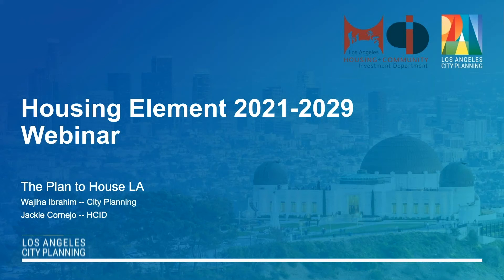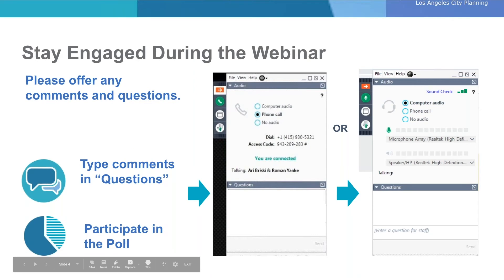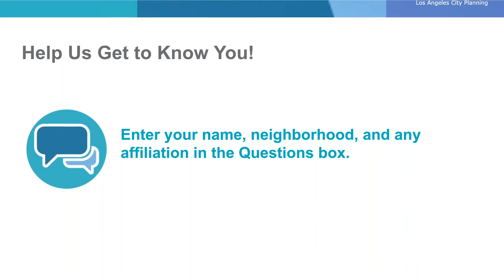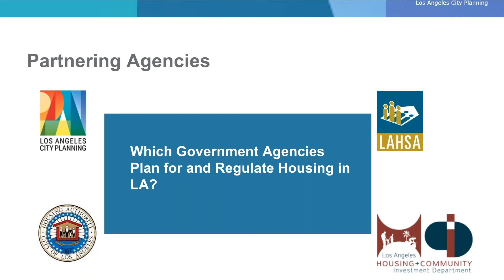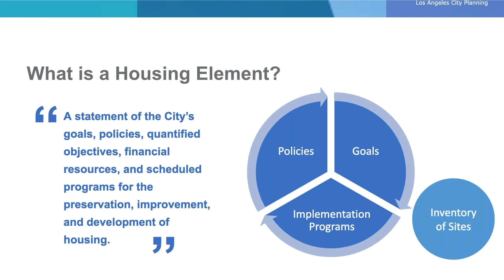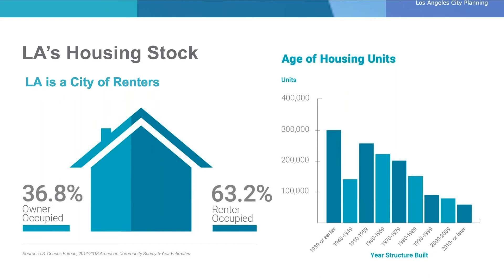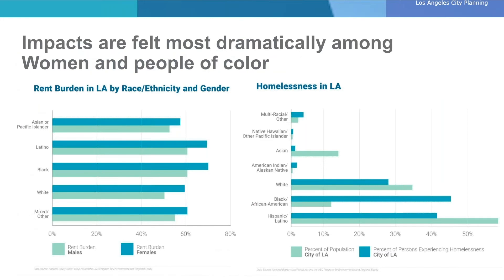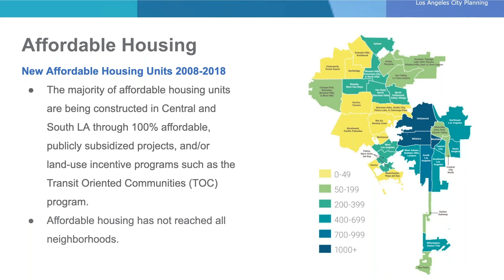Housing Element 2021-2029 Webinar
In the months of May and June, Los Angeles City Planning (LACP) and the Housing and Community Investment Department (HCIDLA) hosted five Webinars to shape our “Plan to House LA” as part of the citywide Housing Element update The Housing Element identifies the City’s housing conditions and needs, and establishes the goals, objectives, policies and programs that are the foundation of the City’s housing strategy for the next 8 years, from 2021 to 2029.

This video is a recording of the Webinar presentation which includes a review of:

1. The Housing Element Update
2. The State of Housing in LA
3. The current, 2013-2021 Housing Element